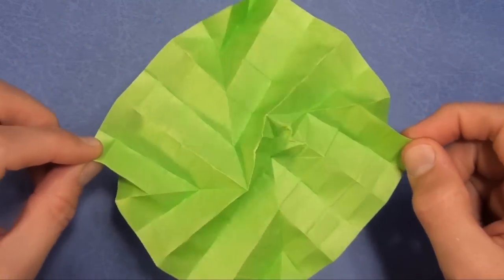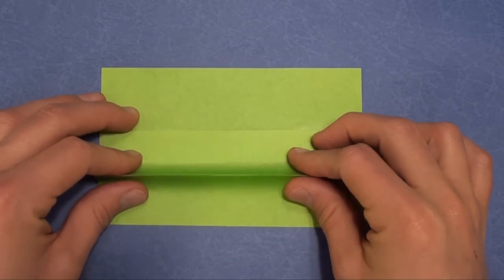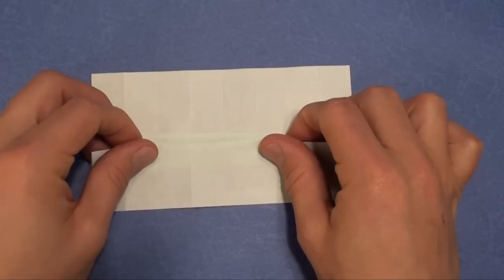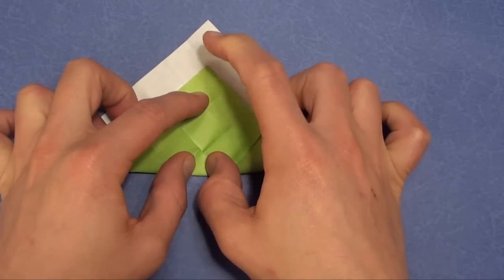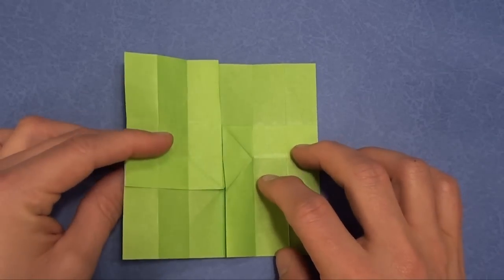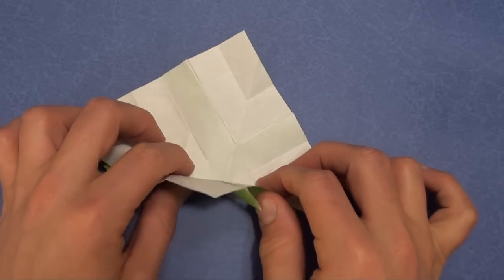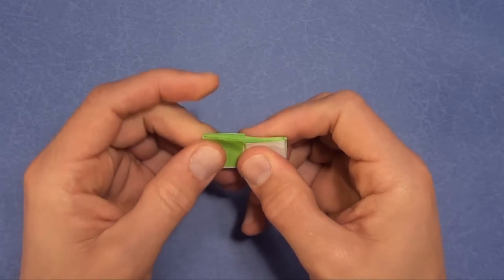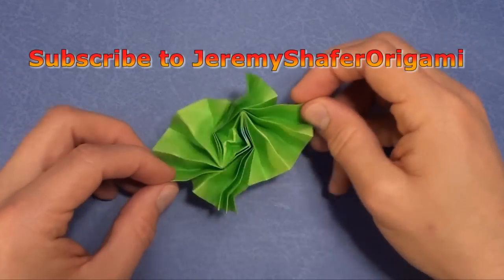Origami Iso-Area Flasher by Jeremy Shafer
In this video I show how to fold the simplest iso-area origami Flasher.  This model was designed by Chris Palmer and myself and is based on the twist folding developed by Toshikazu Kawasaki and incorporated in his many rose designs.  In my first book, "Origami to Astonish and Amuse" (sold I published diagrams for original Flasher, which is just like this model but with twice as many pleats.  I published diagrams for this simplified Flasher in my new book "Origami Ooh La La, Action Origami for Performance and Play" sold
5: Please tell your friends about my channel.